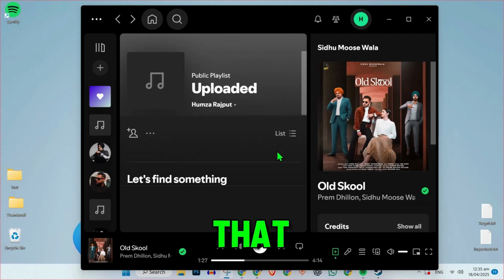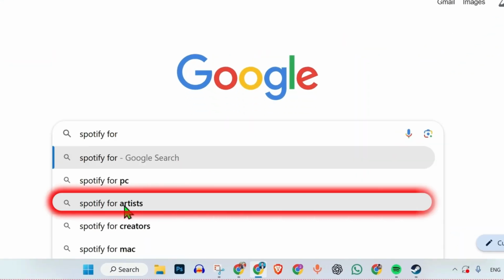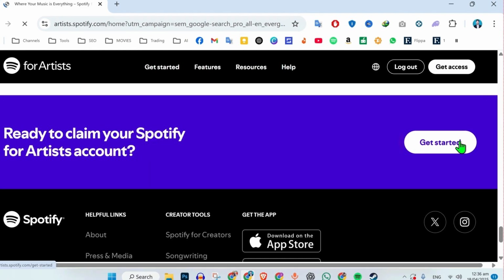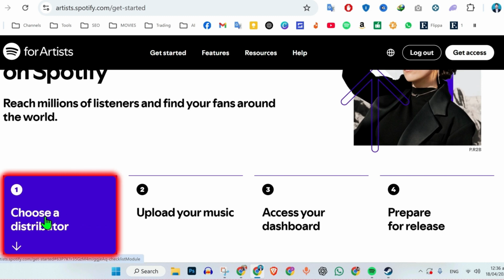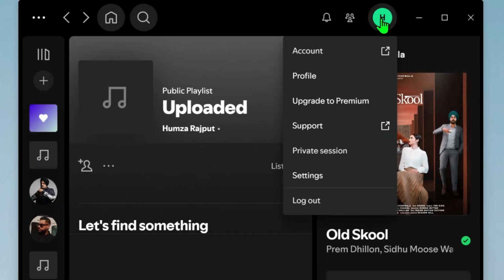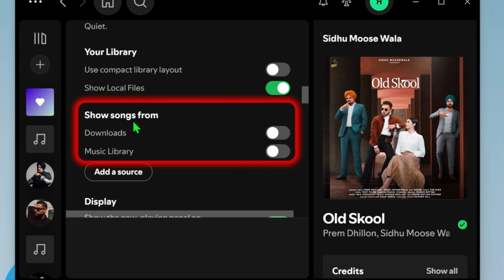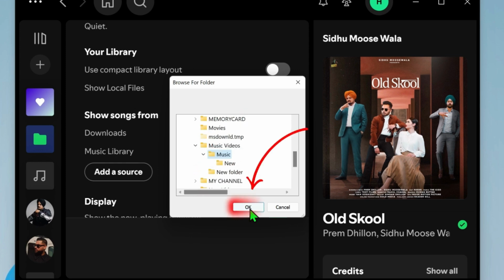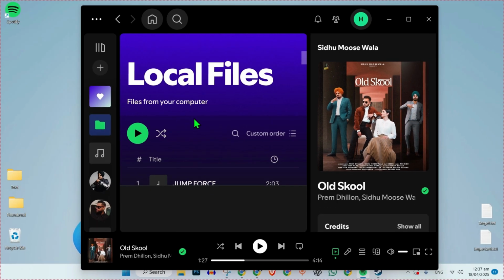How To Upload Music To Spotify - Full Guide (2025 Updated Way)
In This Tutorial You'll Learn How To Upload Music To Spotify - Full Guide in 2025.

➤📋 Title: How To Upload Music To Spotify - Full Guide

Description:Want to get your music on Spotify? In this step-by-step guide, we’ll show you how to upload music to Spotify as an independent artist using music distribution platforms.

Follow these simple steps:

Create your music files in MP3 or WAV format (mastered and ready).

Sign up with a Spotify-approved distributor (e.g., DistroKid, TuneCore, CD Baby, Amuse).

Upload your track(s), enter song details, and set a release date.

Add cover art, choose genres, and assign credits.

Submit your music for review and publishing on Spotify.

✅ Your music will go live on Spotify once approved by the distributor, usually within a few days!

🎧 Make sure to promote your release and share your Spotify artist profile with fans.

➤📋 Relevant Questions:

1. how to upload music to spotify
2. how to put music on spotify
3. add music to spotify

©️easyprotutorial